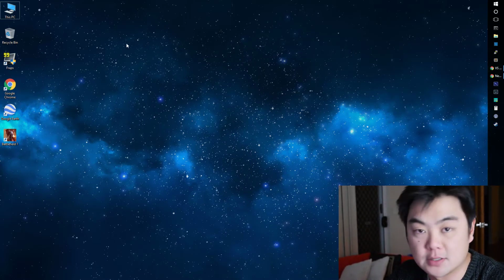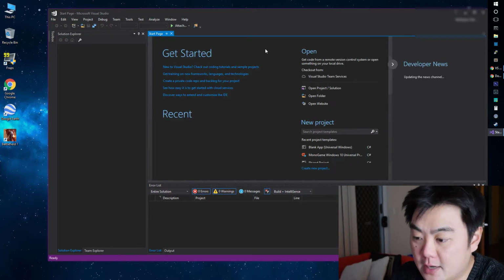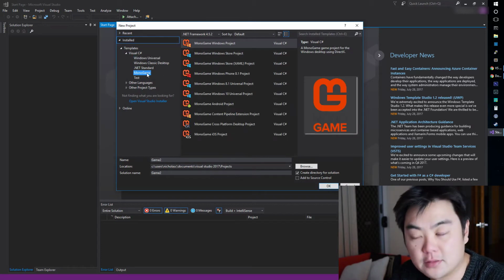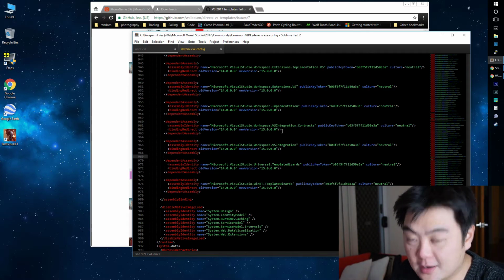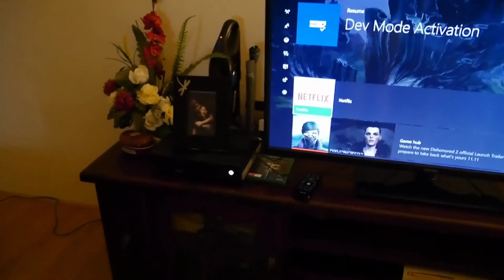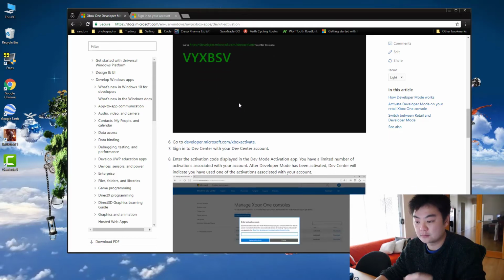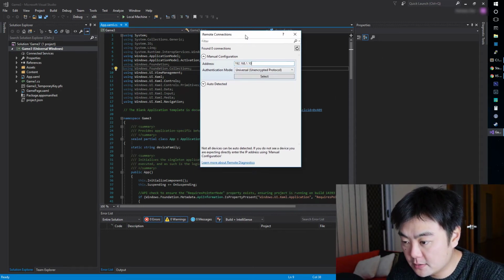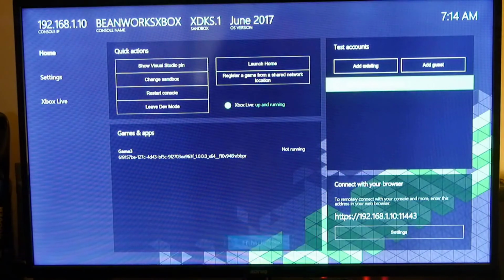How To: Deploy MonoGame UWP (Visual Studio 2017) To Xbox One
Steps for deploying MonoGame Windows 10 UWP template application to your retail XBox One:

      - Get the community edition if you are poor like me.

3. Run the downloaded file and allow it to update the Visual Studio install tool. Then click the "install" button and tick on "Universal Windows Platform Tools" and the .NET development tools. Also make sure you install the additional windows 10 SDKs as outlined in the video.

4. Enable developer mode on your computer
     - Either create a "Blank UWP" app and build it to open up the window automatically and test your UWP environment.
     - Or go to  "Start" - Settings -  Update & Security - For Developers tab - Developer Mode

5. Download and install MonoGame 3.6 (at time of video this is the latest):
     - Choose MonoGame 3.6 for Visual Studio

6. Install MonoGame and make sure you install the templates for Visual Studio 2017 (you will get the option to tick it on)

7. Follow walbourn's work around for the template issue:
     - Open up the "devenv.exe.config" file from:
           - C:\Program Files (x86)\Microsoft Visual Studio\2017\Community\Common7\IDE\devenv.exe.config
     - Add the below lines of code outlines in the github post

8. Open Visual Studio 2017 and create a Monogame UWP project from the template. Choose target version 14393 and proceed with creating the project. Build the project to get rid of all the "missing assembly" errors. You should get the cornflower blue screen show up.

9. Connect your Xbox to your router with a LAN cable then get your Retail Xbox setup in development mode, follow the instructions in the below link:

10. Once booted into the developer mode on the XBox, click the "Add Existing" button to add your windows/microsoft dev centre account to the xbox dev mode.

10. Back on your MonoGame project in Visual Studio, set build architecture to x64. then select "Remote" for the build target, then put the local IP address of your XBox in here, set to "Universal Unencrypted Protocol" You will be prompted to put in a Key to pair your visual studio to your xbox you can get that key from your xbox by clicking on the "Show Visual Studio pin" button. Put the pin into visual studio to pair the two machines.

11. Click the deploy/debug/build button and your should see your app deploy to your XBox